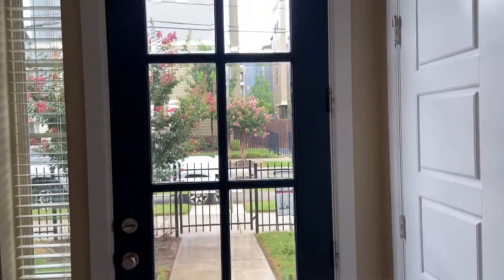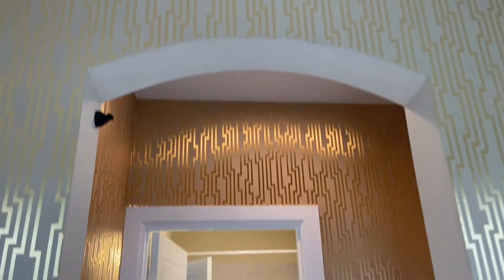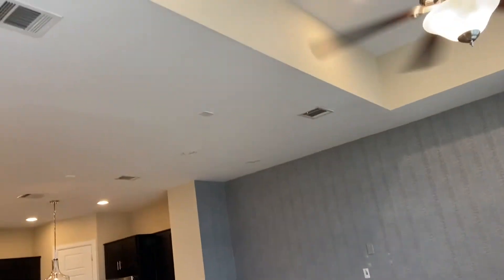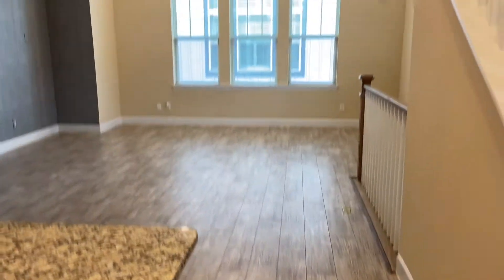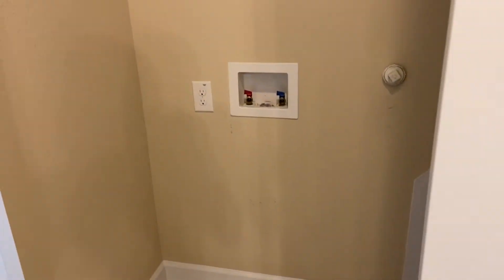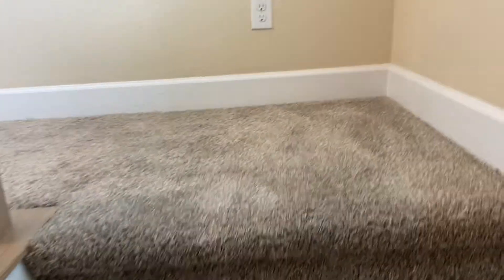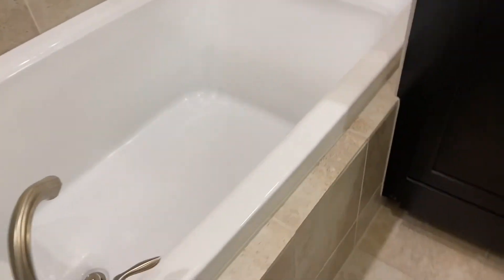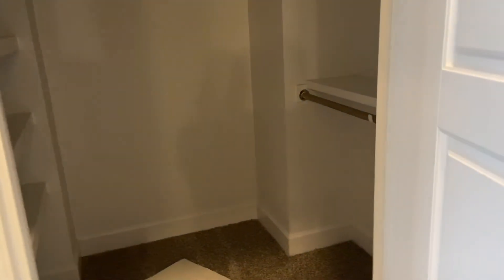HOME HUNTING | TOWNHOME TOUR: Lease- $3,400 + Dallas, Texas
HOME SPECS:
Dallas, Texas
Lease-$3,400
Bed-3 Bath-3
2 Car Garage
SQFT-2,085
Built- 2017
Defeating the downfall: A Sacred Process: